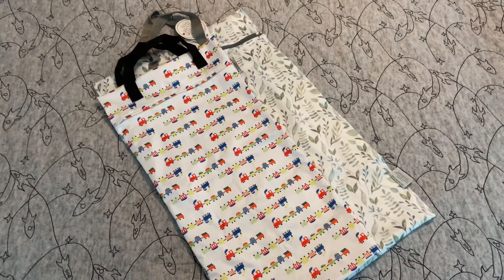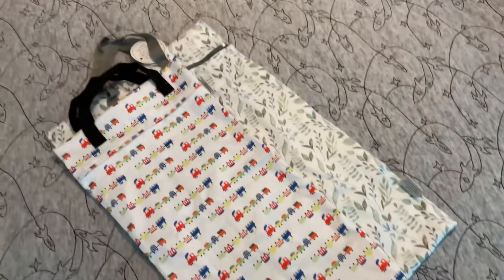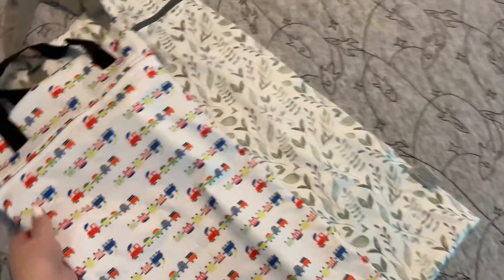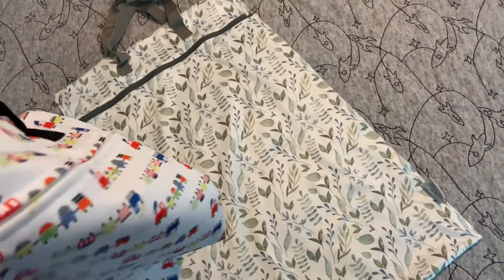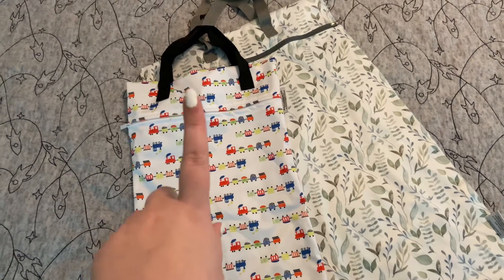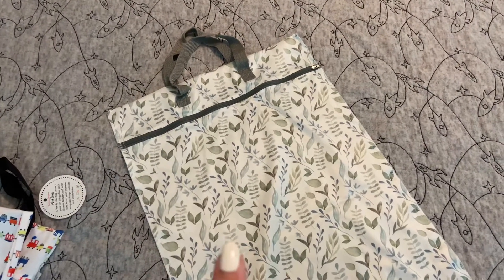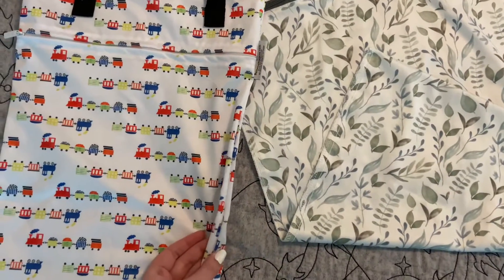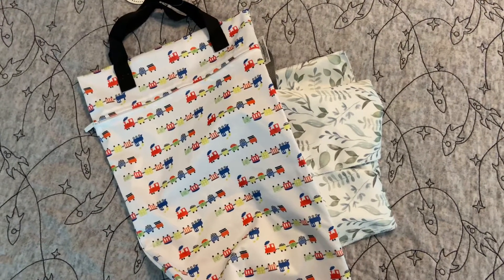Comparing The Planet Wise Lite Hanging Wet Bag To The Buttons Large Hanging Wet Bag